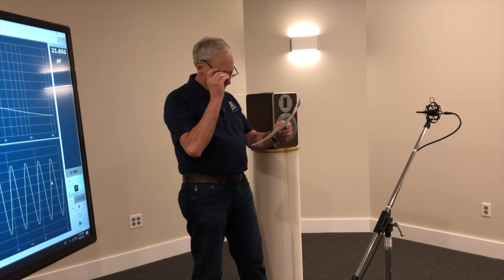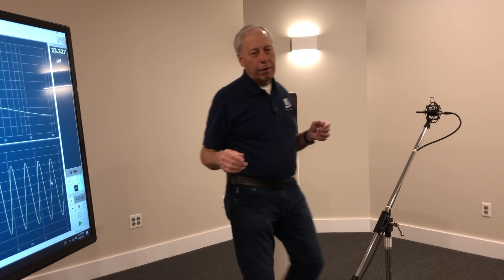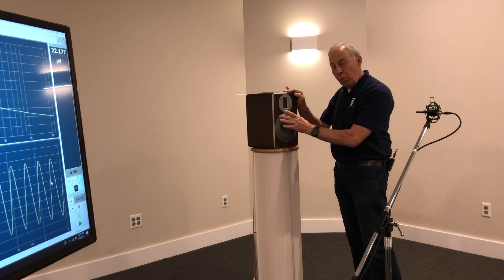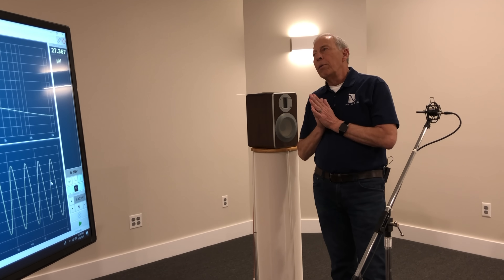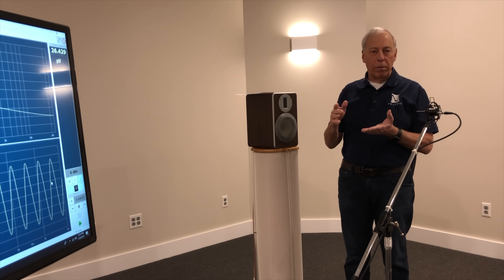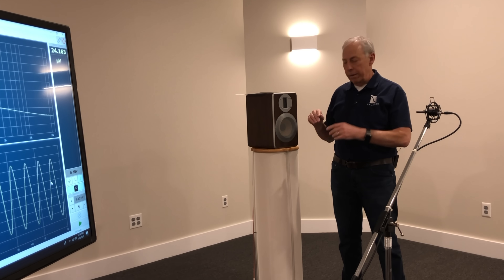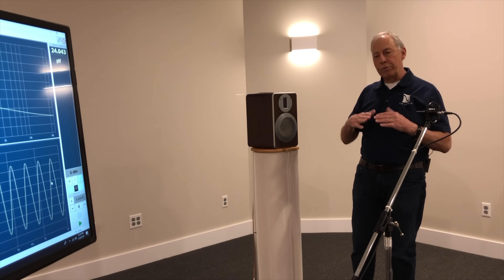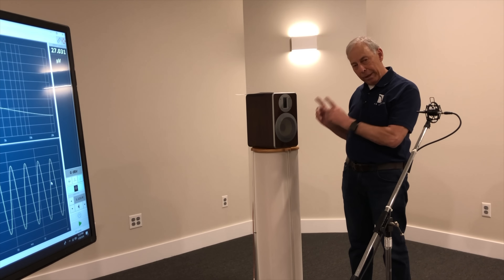How many drivers should a speaker have?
There's single driver, dual driver, triple driver loudspeakers. But how many drivers are best? If you didn't care about costs how many drivers would make the perfect speaker? Have a question you want to ask Paul?